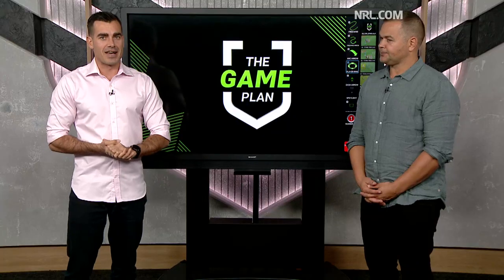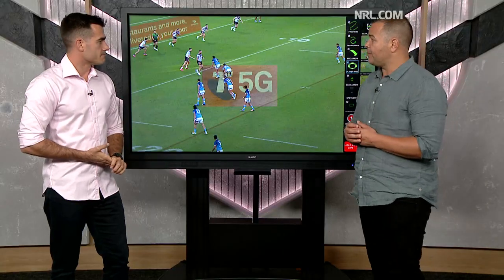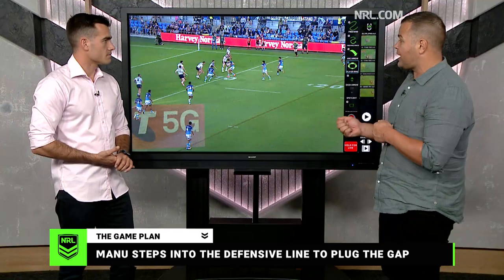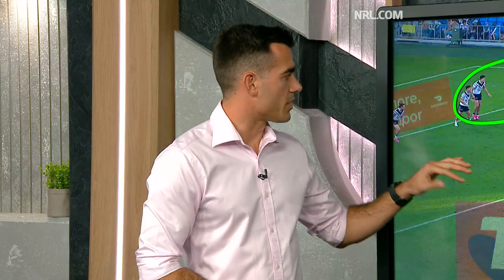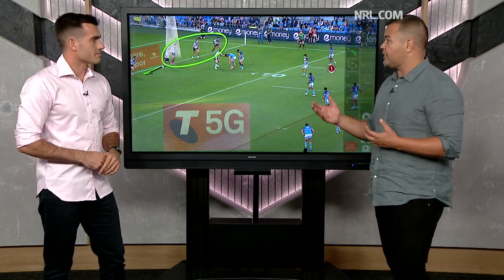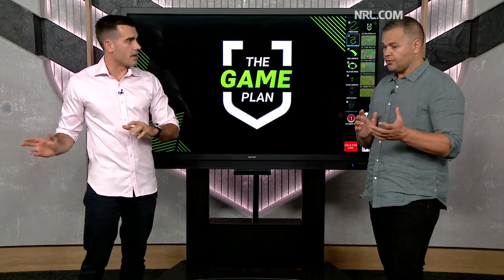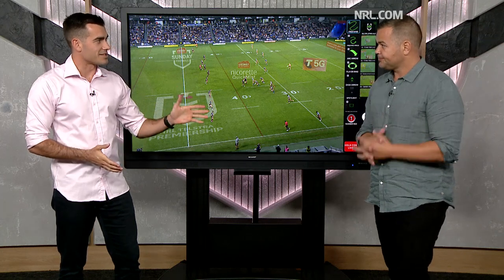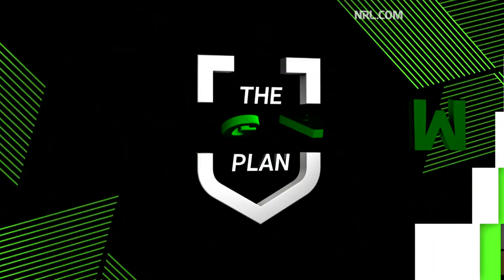Playing with a man in the sin bin | Game Plan | Round 14 | NRL 2021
The Game Plan breaks down how the best teams overcome sin-binnings and effectively play with 12 men.

Follow us on all social media @nrl